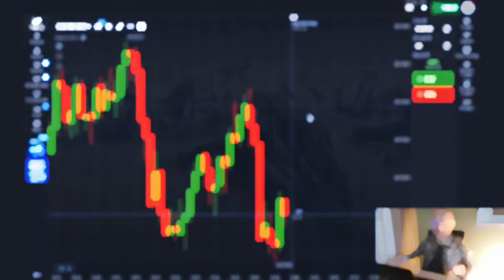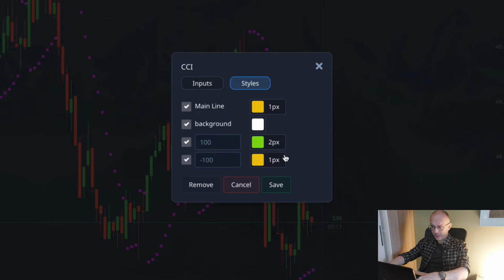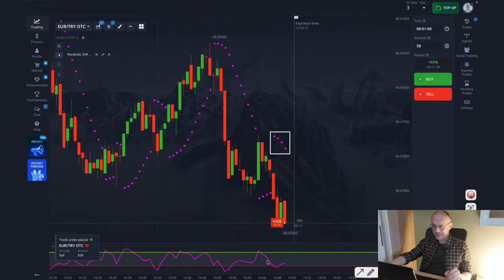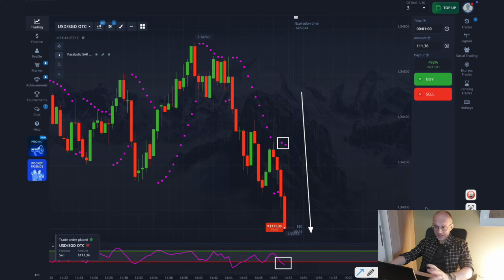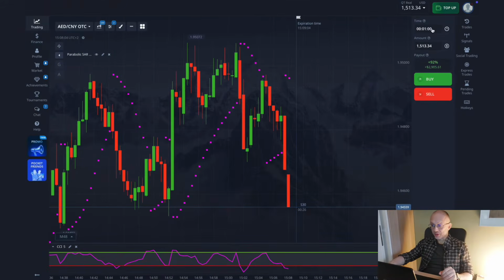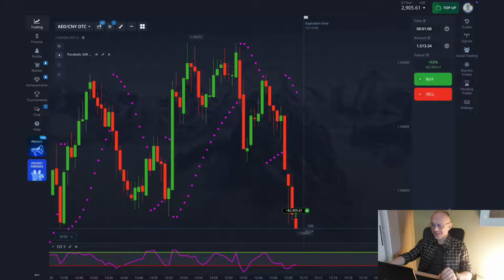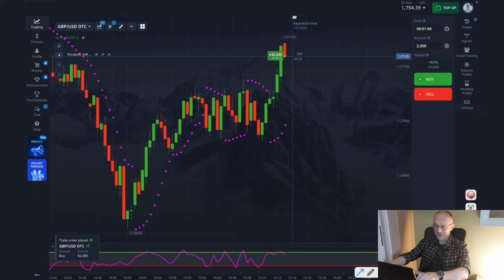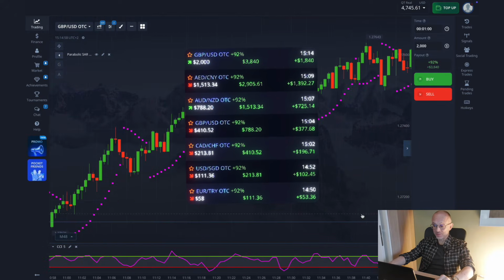I Tested a Break Even Strategy for Pocket Option Trading Here’s Proof of My Results